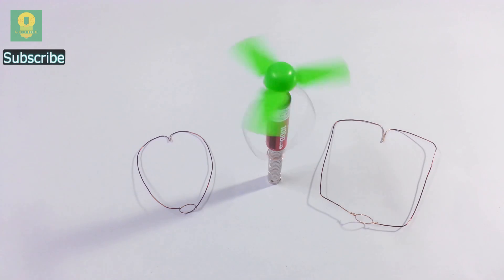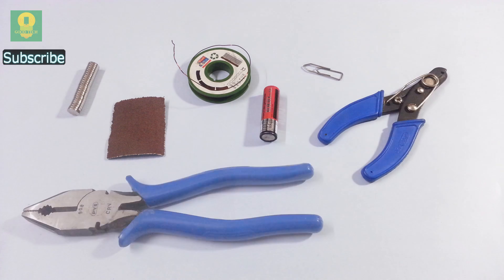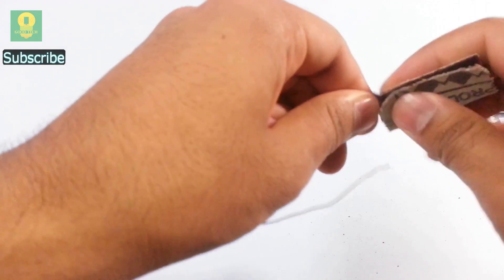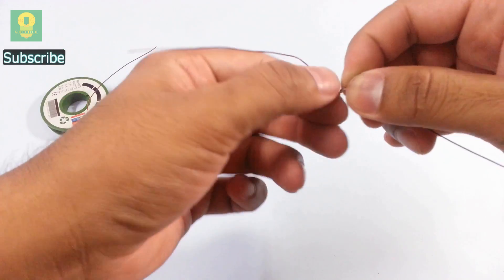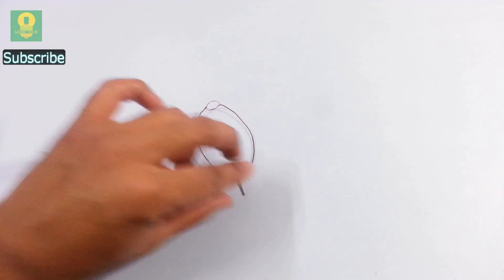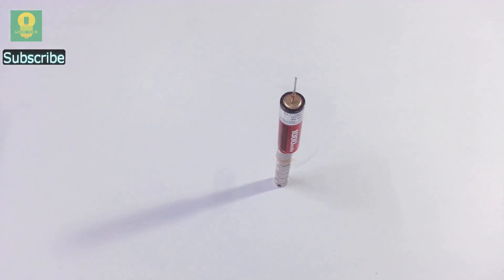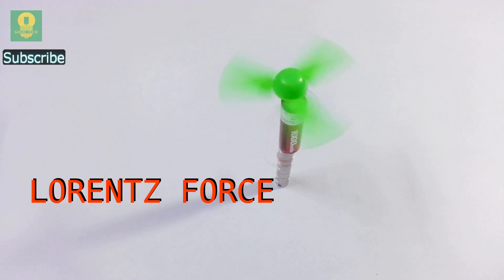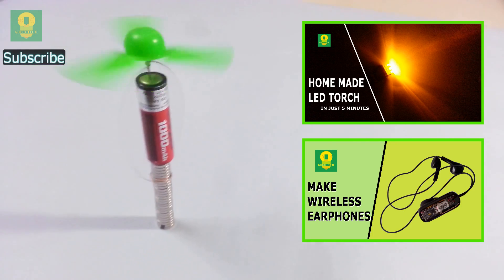How to make a simple motor at home | DIY Motor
Make a simple DIY motor at home using neodymium magnets and copper wire. The magnetic force when interacts with the electric current in the copper wire, produces the rotation of the motor. This awesome homemade gadget works on the principle of Lorentz force.

You will get all the materials at one place and i will get a small commission for all the purchases done, which will be very helpful in creating new and interesting DIY videos.